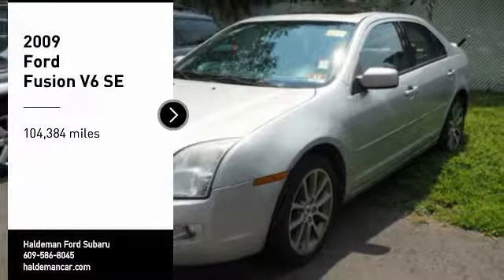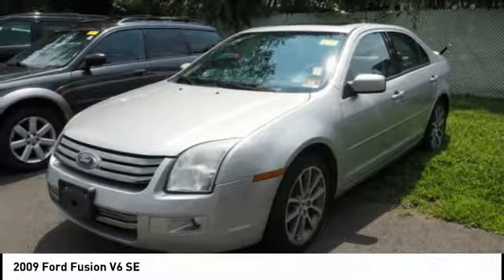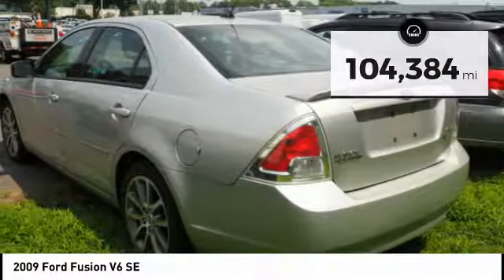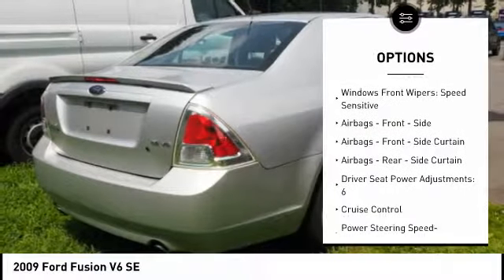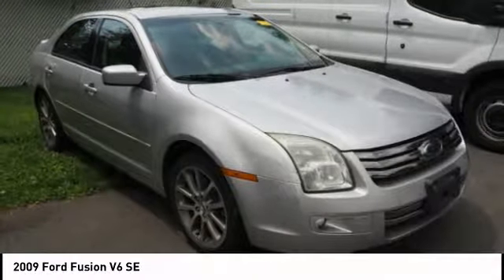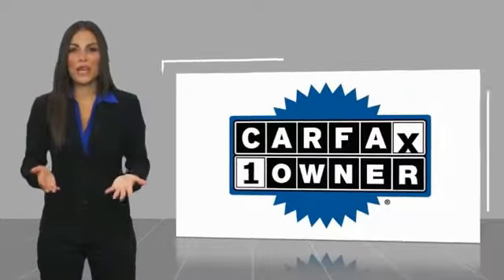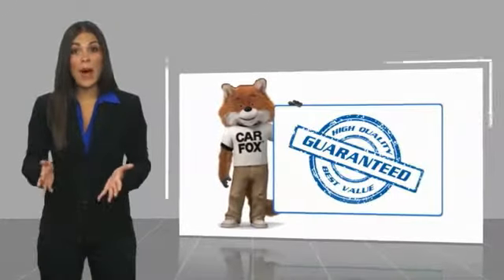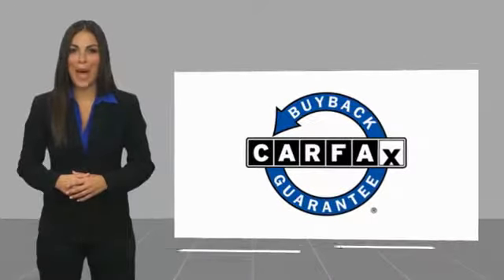2009 Ford Fusion Hamilton NJ A18850A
2009 Ford Fusion V6 SE

2009 Ford FusionSEPriced below KBB Fair Purchase Price! CARFAX One-Owner. 26/18 Highway/City MPGAwards:  * 2009 KBB.com Brand Image Awards